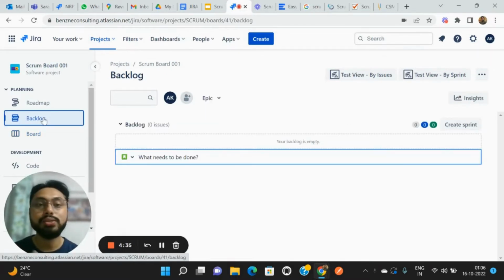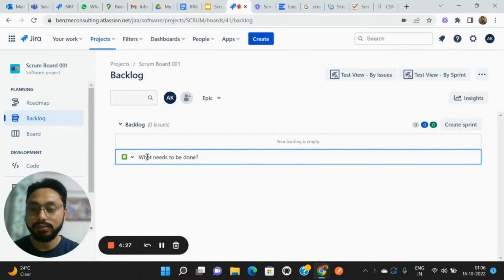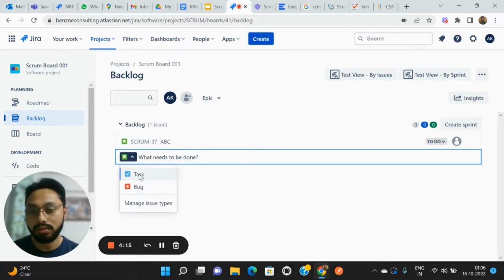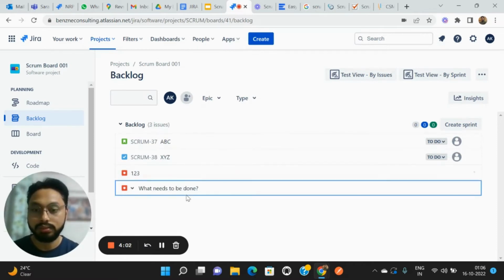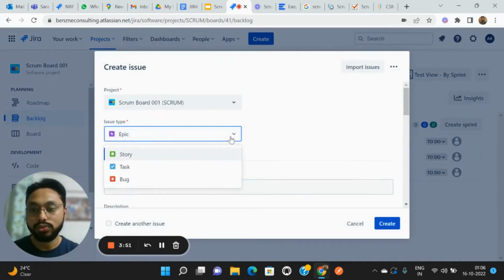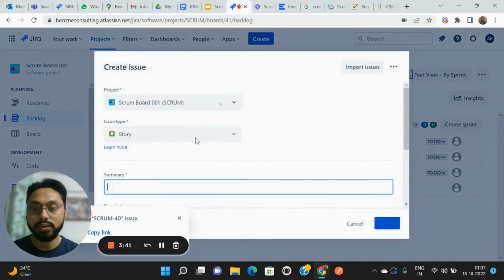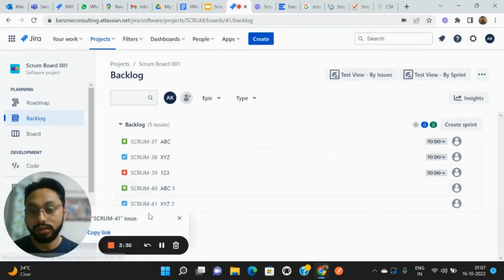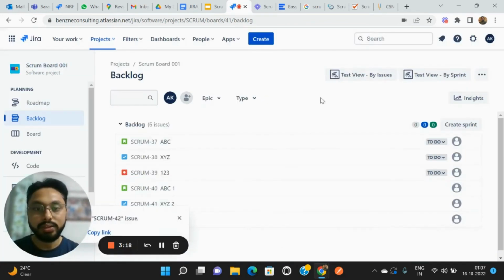How to Create Story, Task, and Bug in backlog in JIRA | JIRA tutorial | NextAgile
Learn how to create Story, Task, and Bug in backlog in Jira, and manage them effectively.
This is a very good video if you are looking for information on how to use Jira backlog. We have also included some important details about the Jira backlog. We know you're always looking for ways to make your life easier. The good news is that Jira has a couple of really easy ways to create Stories, Tasks, and Bugs in your backlog. In this video, we're going to walk through the simple process of creating any type of Backlog item in Jira.

Related queries/keywords:- 📢📢
How to create a backlog in Jira
How to move issues to a backlog in Jira
How to create a backlog in Jira kanban board
How to create a story in Jira
How to view backlog in Jira
Story task bug epic
Jira story vs task
Jira epic, story, task
Backlog in Jira means
Backlog in agile sprint
Backlog in Jira
Types of backlog in agile
How to create a backlog in the Jira product
Backlog in the agile
Jira backlog view